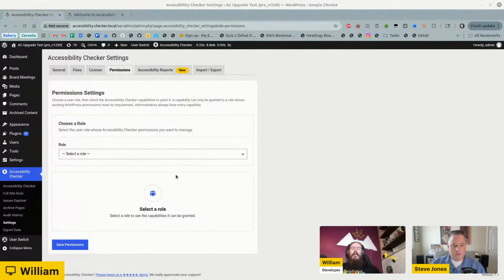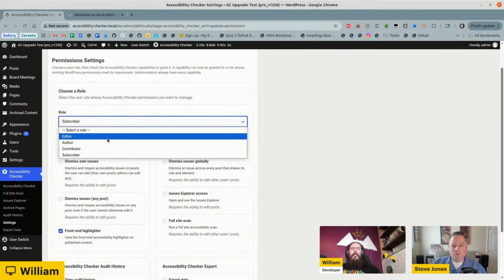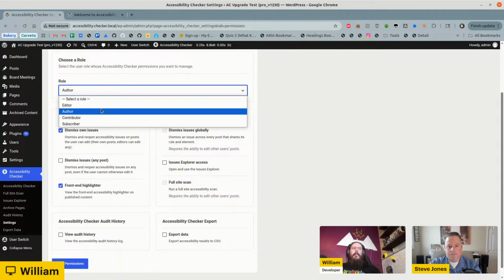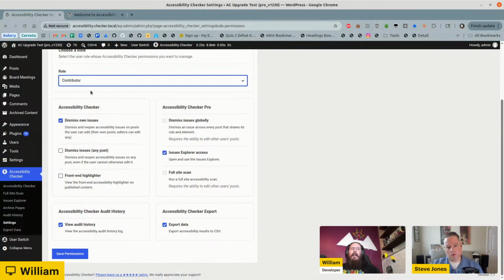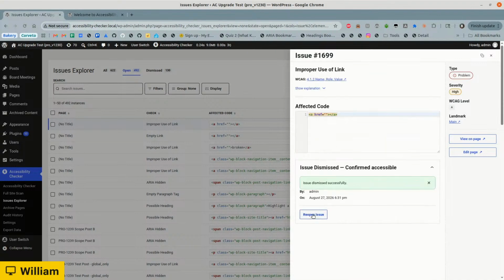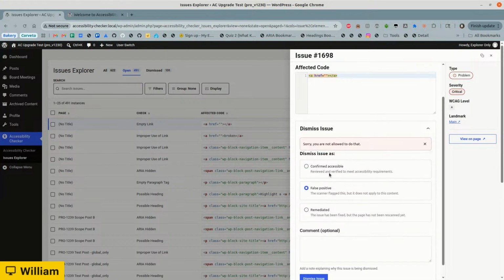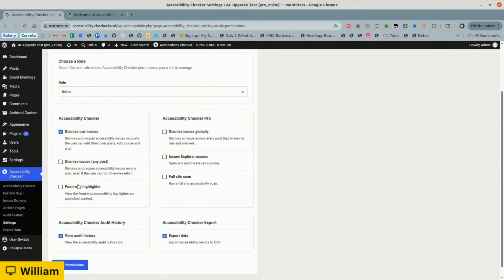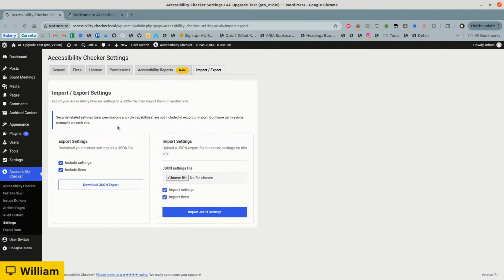Who Can Do What? Accessibility Checker Permissions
In this live stream, Steve Jones (CTO) and William Patton (Senior Developer) break down recent changes to the Accessibility Checker plugin, including new features, bug fixes, and improvements to reporting and performance. This week: Accessibility Checker Permissions.

🛠️ In every episode, hear:
What's new

Chapters
00:00:00 Welcome
00:01:59 Introducing Permissions
00:06:44 Version Requirements
00:07:29 Permissions Settings
00:10:27 Under the Hood
00:32:03 Installation and Upgrade Behaviour
00:42:32 What’s Next for Permissions?